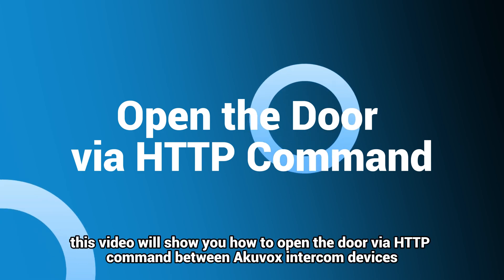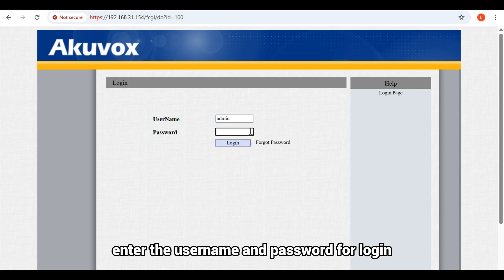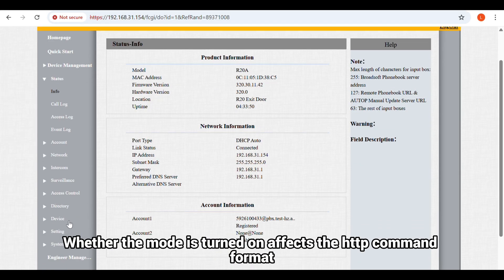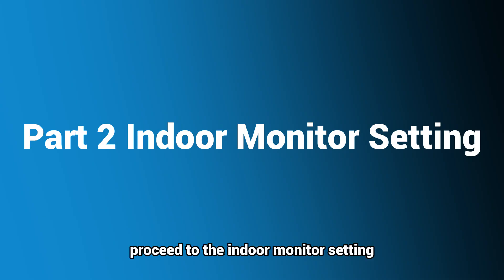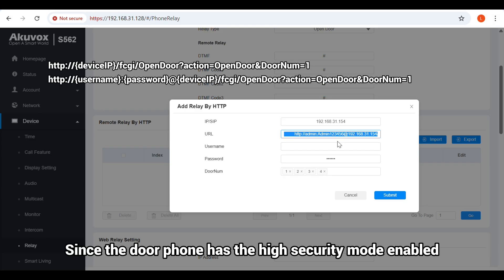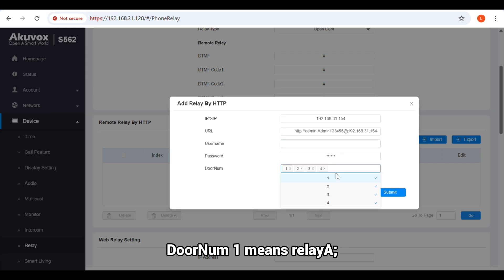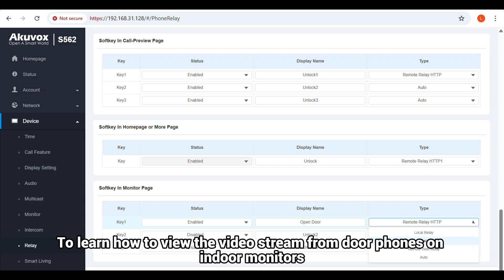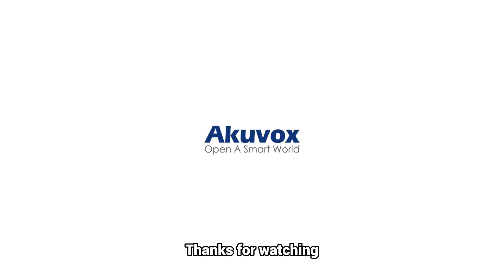Open the Door via HTTP Command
This video introduces how to use the HTTP command feature to open doors.
Video Outline:
0:00--Overview
0:12--Door Phone Setting
0:59--Indoor Monitor Setting